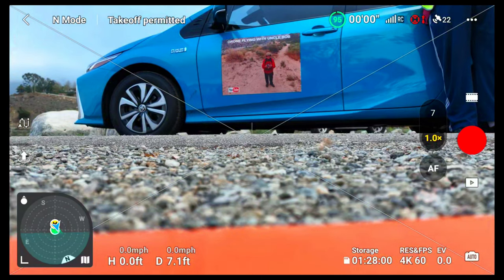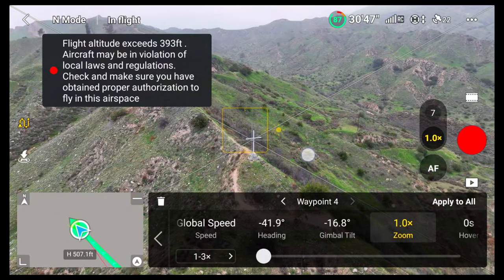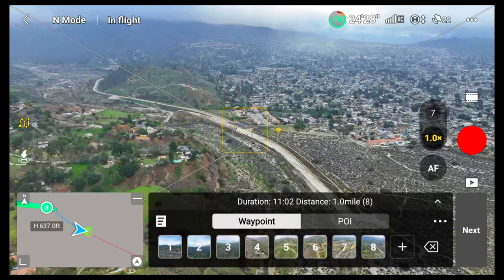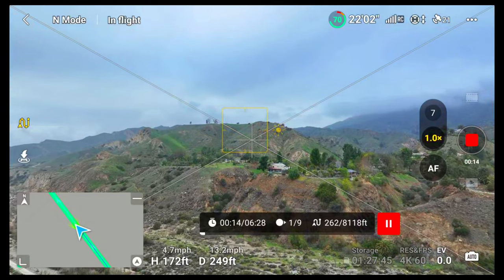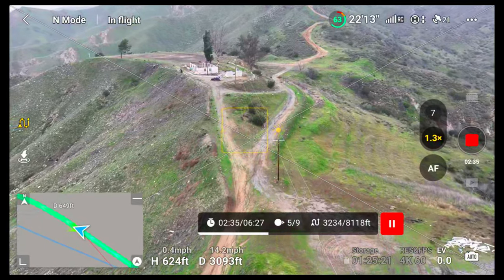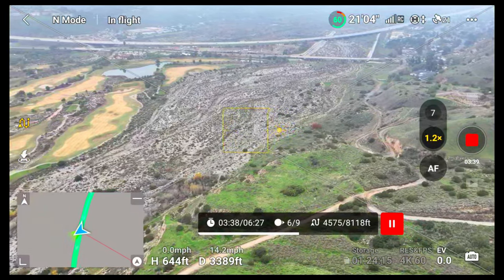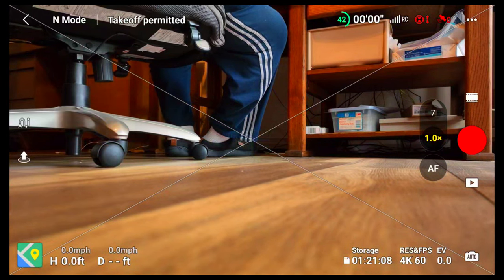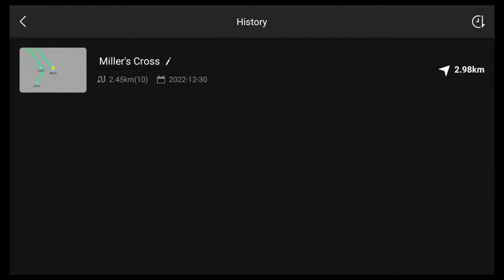How to create, save, rename and delete Mavic 3 Waypoints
I finally figured out how to correctly use Mavic 3 Waypoints.      Sure adds great functionality to the Mavic 3.   This video is long but I have created chapters.

--- Chapters ---

0:00 - 7:51 - Create the waypoint mission
7:51 - 16:11 - Fly the waypoint mission
16:12 - 18:12 - Saving the waypoint mission
18:13 - 20:06 - Renaming a waypoint mission and deleting a waypoint mission